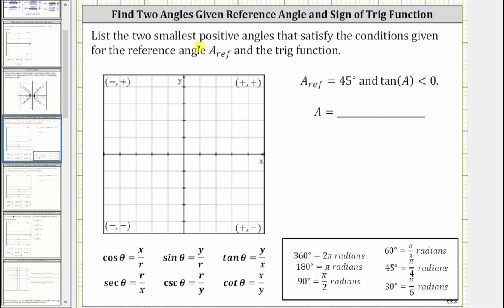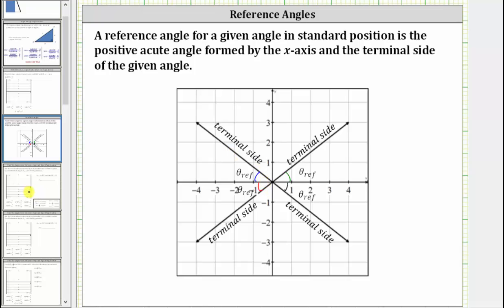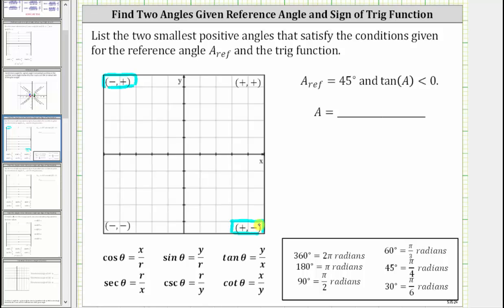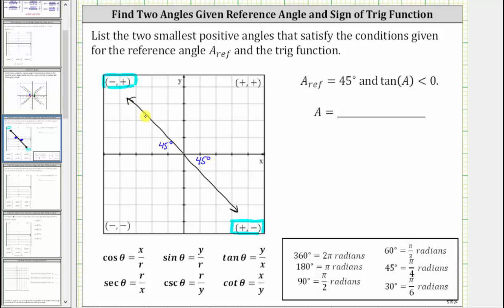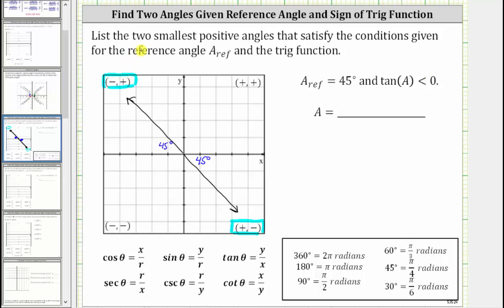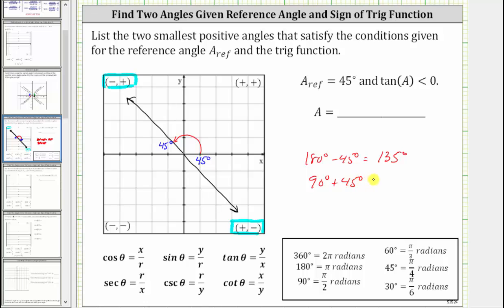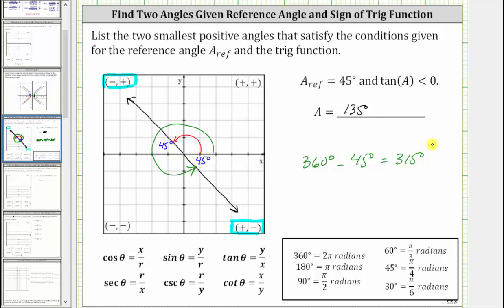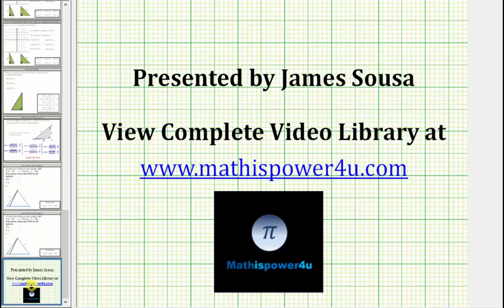Find Angles Given the Reference Angle and Trig Function Value Sign (45)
This video explains how to determine the two smallest positive angles given a reference angle and the sign of a trigonometric function value.